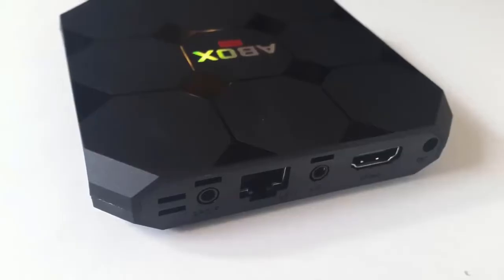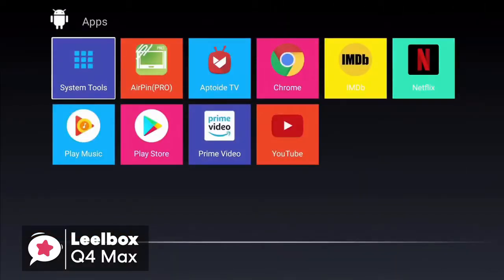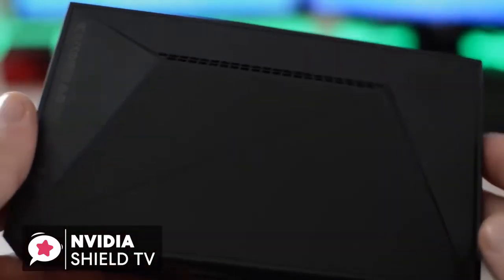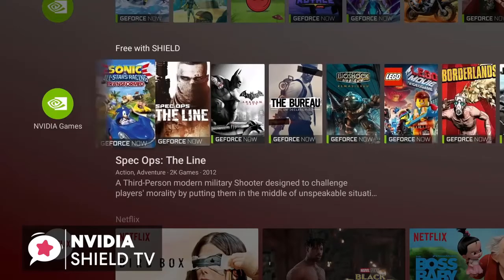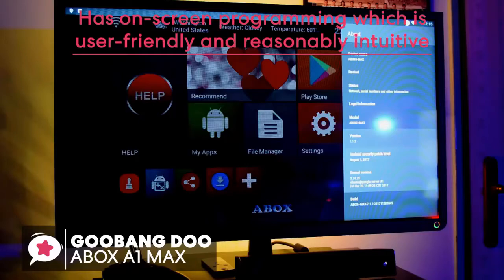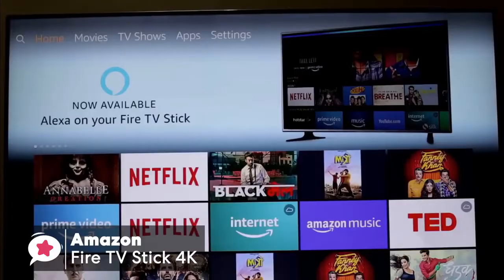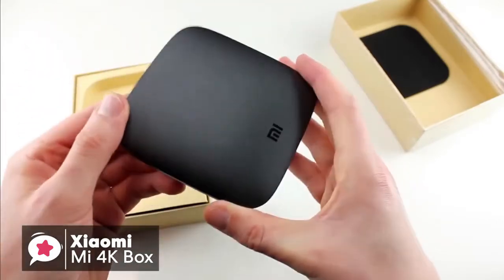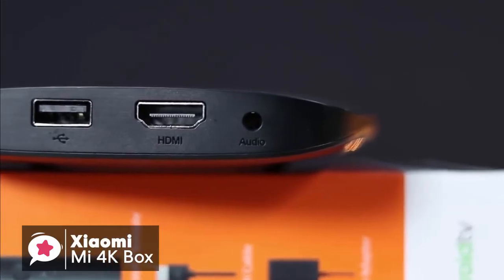Top 5 Best Android TV Box in 2021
In this video we shared top 5 best Android TV boxes in 2021.

5 ► Leelbox Android TV Box
Amazon US
4 ► NVIDIA SHIELD TV
Amazon US
3 ► Goobang Doo Android TV Box
Amazon US
2 ► Fire TV Stick with Alexa
Amazon US
1 ► Xiomi MI Box S
Amazon US